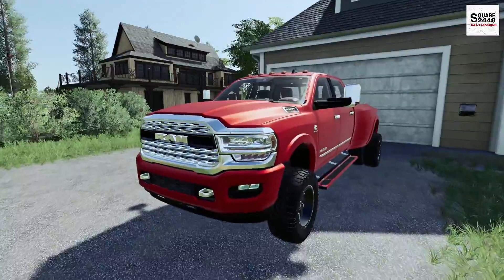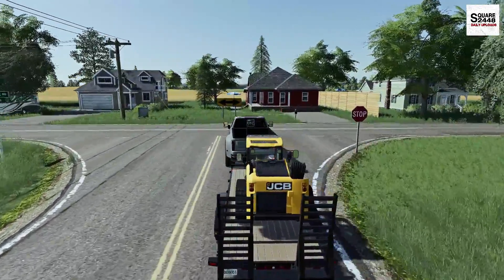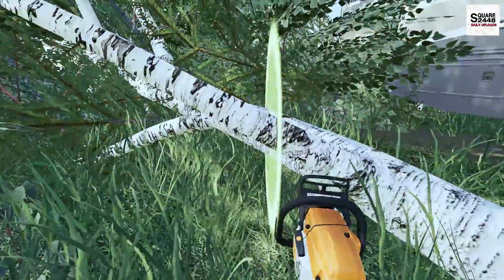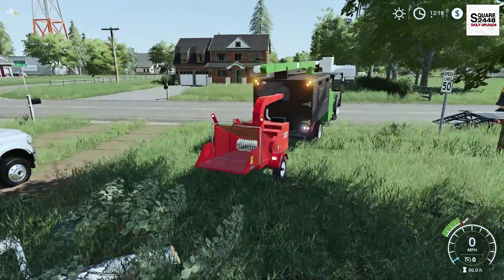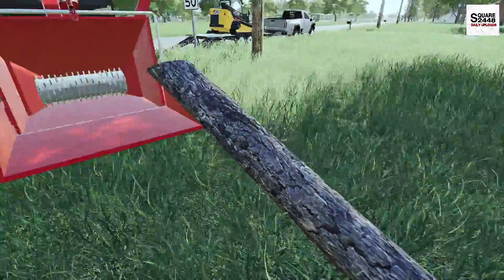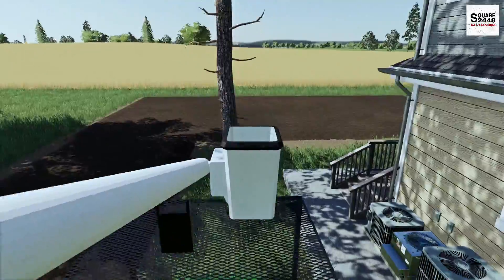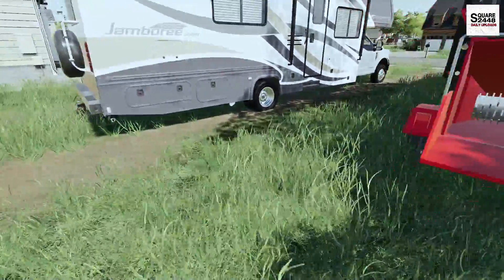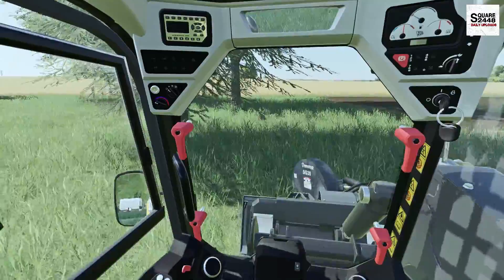New Wood Chipper | Tree Falls On New RV | Tree Services | GMC 3500HD | FS19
Today we are back with the tree services in Farming Simulator 19!

Thanks, Square2448